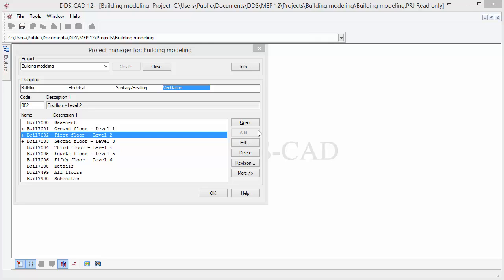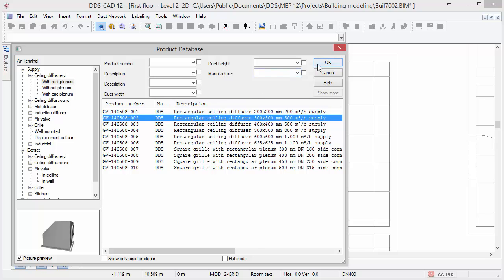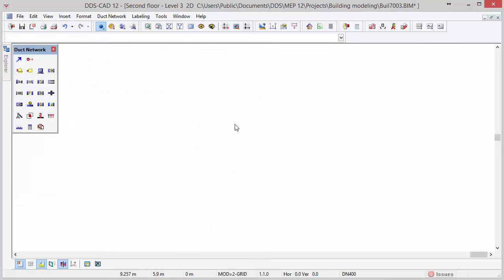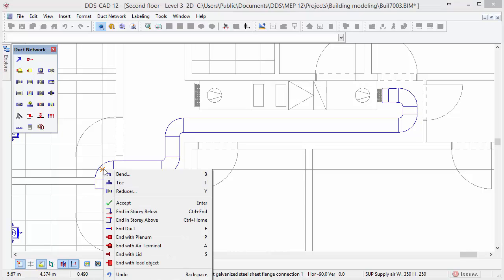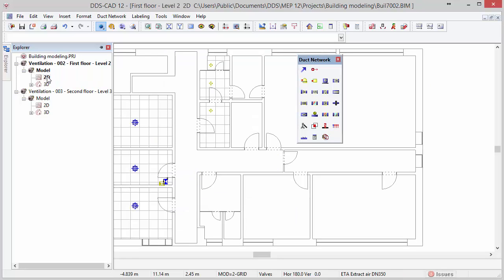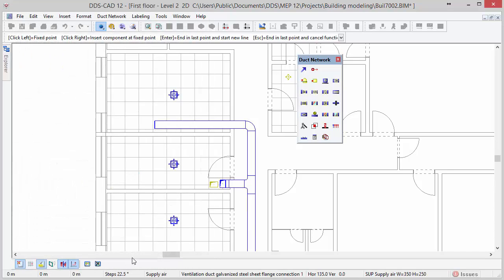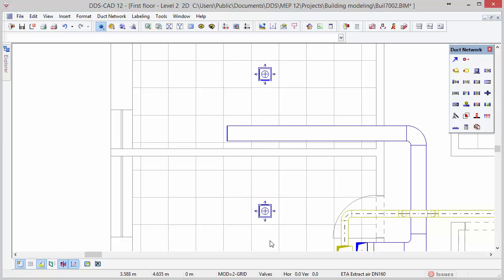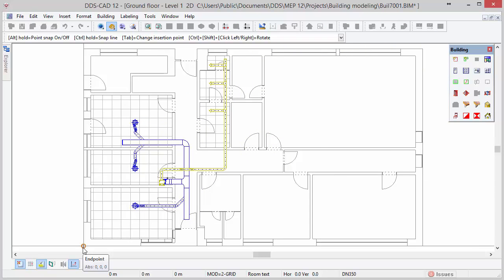DDS-CAD 12 - Getting Started: Ventilation System Design (5/8)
This video covers the design of a ventilation system in DDS-CAD.

The ZIP file can be extracted in your DDS-CAD Projects folder after which the project is available in the project manager's pull down list.